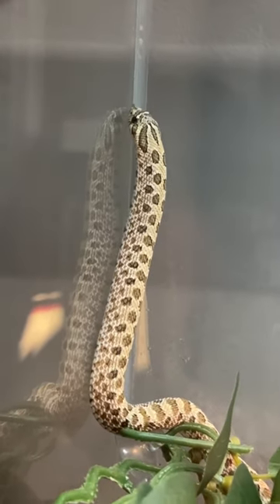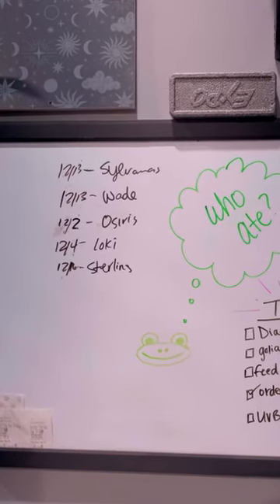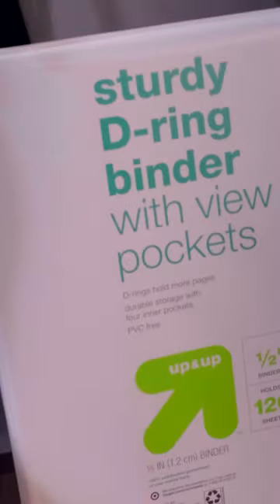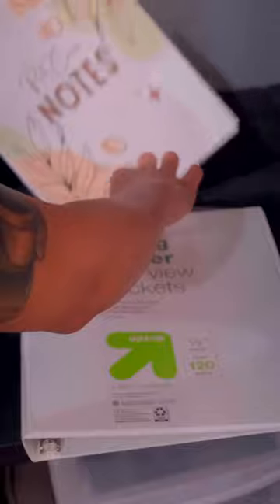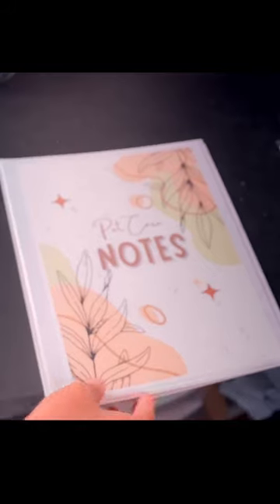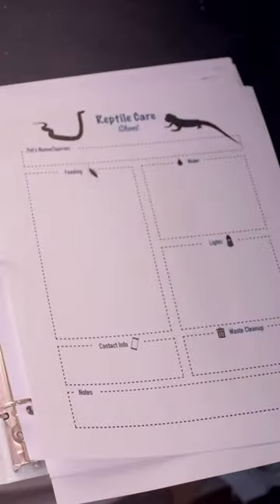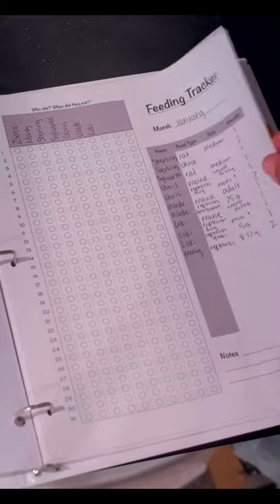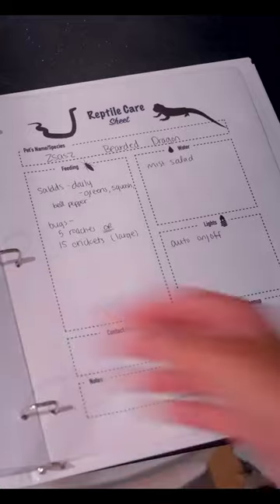Changes for 2024 | Reptile Care Organization